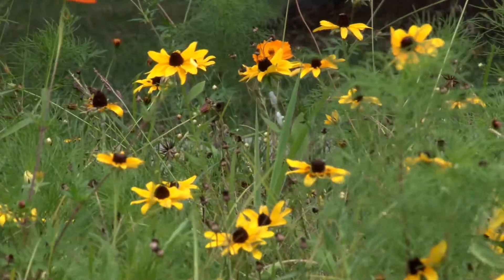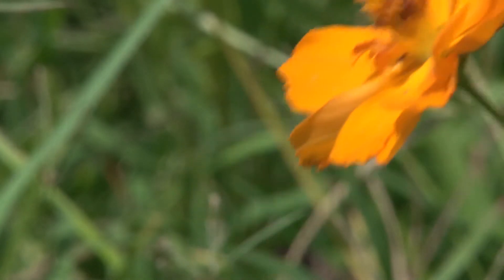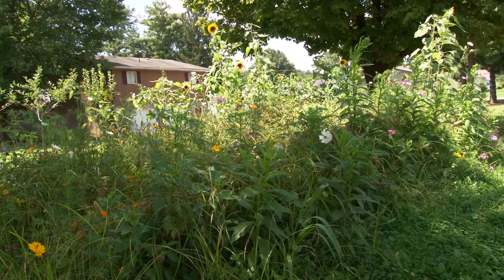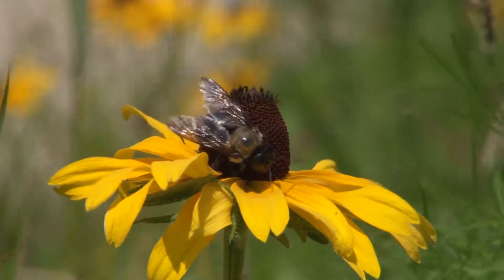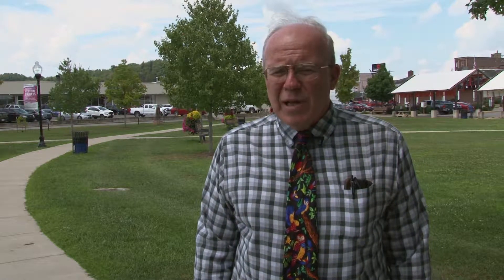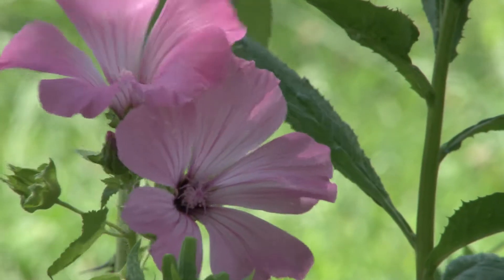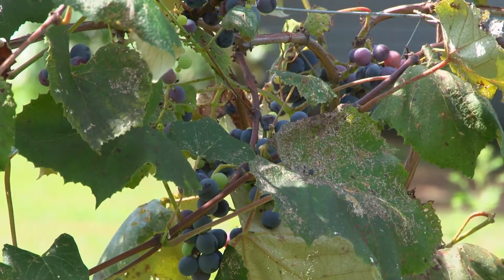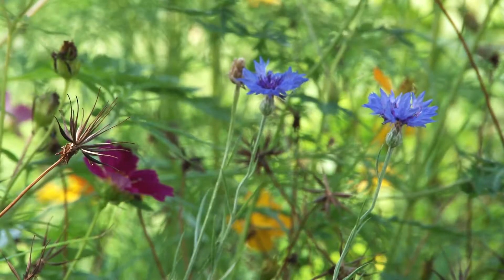Environment Matters Weekly - Pollinator Gardens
Pollinators – those animals and insects that move pollen from flower to flower – are necessary to produce about a third of all the foods we eat. In recent years, some of those populations have declined, but one West Virginia city is taking steps to help reverse that trend.